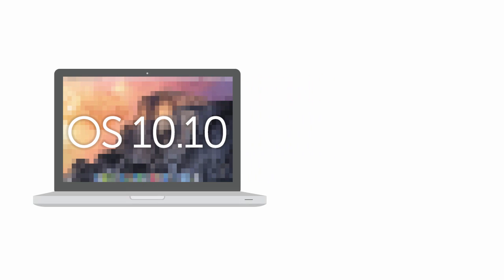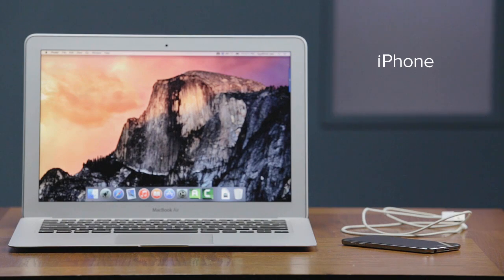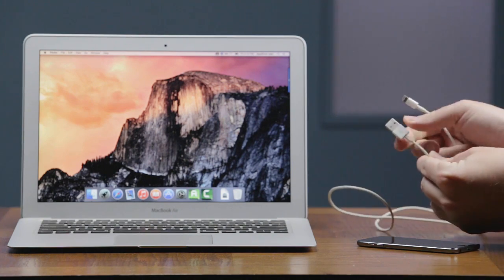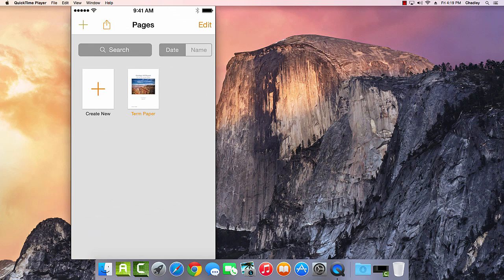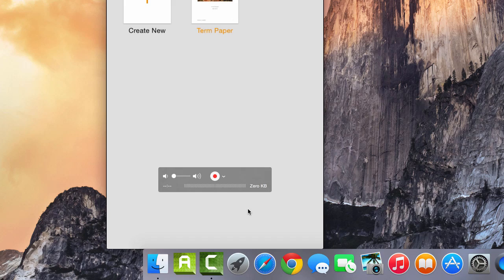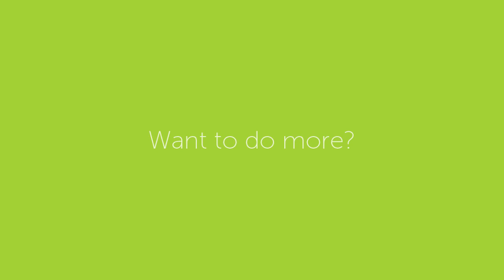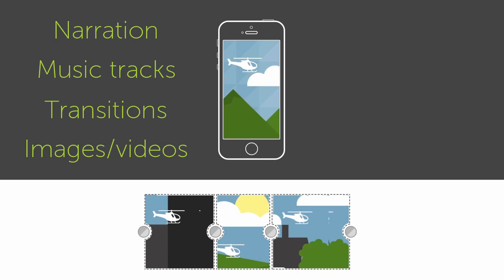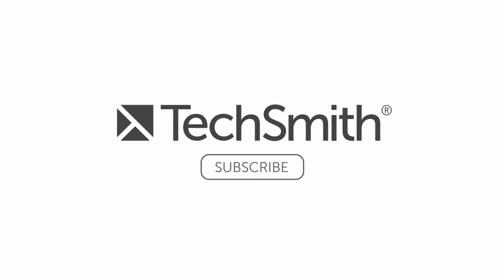How to Record iPhone/iPad Screen - No Jailbreak - Mac OS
Record iOS apps and tell your story with unmatched clarity with TechSmith AppShow.

Learn how to record your iOS device screen with nothing more than the latest version of Apple's OS (10.10) and a lightning cable - no jailbreak required.

We’ll help your app look fabulous with things like music, transitions, and touch events.

Need to build this into a more robust video? Move your video straight into our timeline editor, Camtasia® for Mac and go nuts with camera video, green screen effects, and animations.

You can record any Apple device that uses the lightning cable and iOS 8, including iPad, iPad mini, iPhone 5C, iPhone 5s, iPhone 6, and iPhone 6 plus.